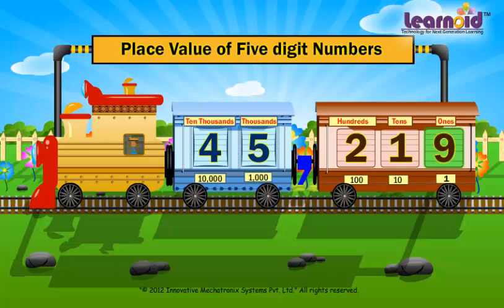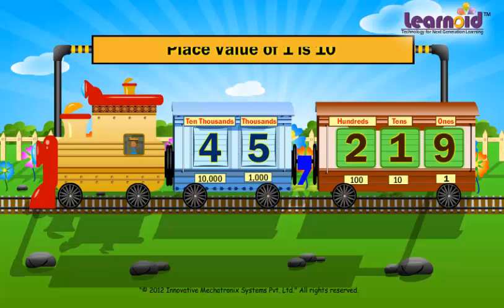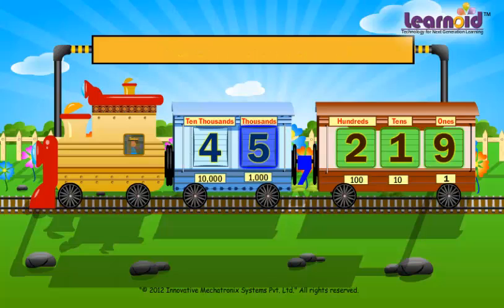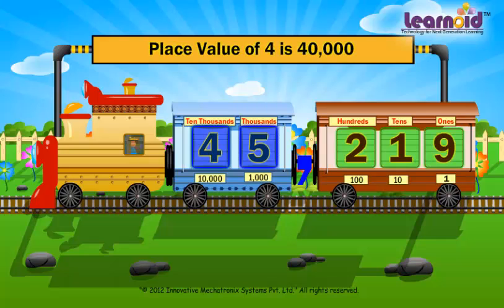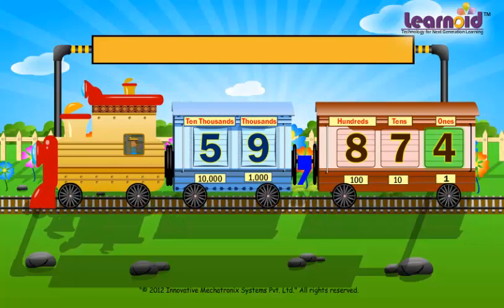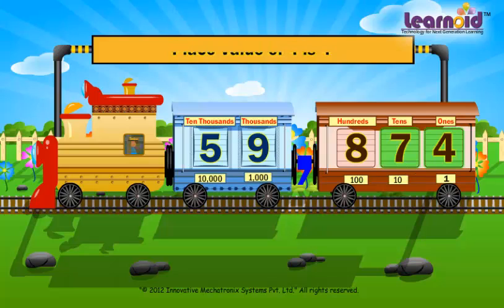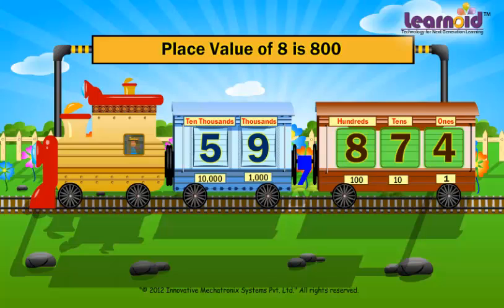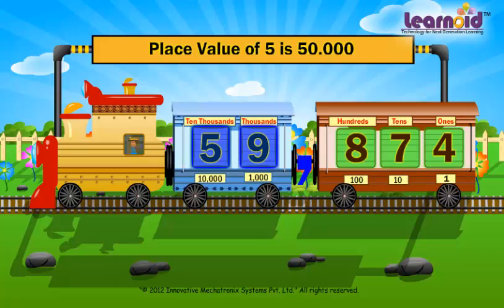Class 4: Place Value of 5 Digit Number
Class 4 Math Lesson: Place Value of 5 Digit Number